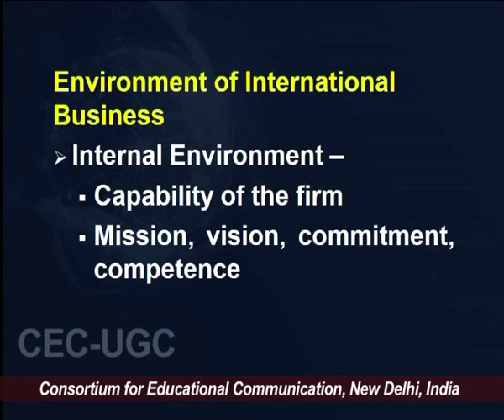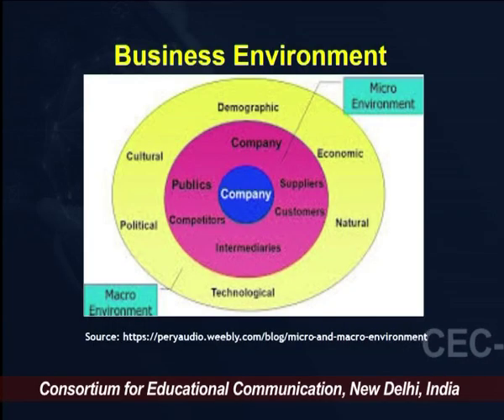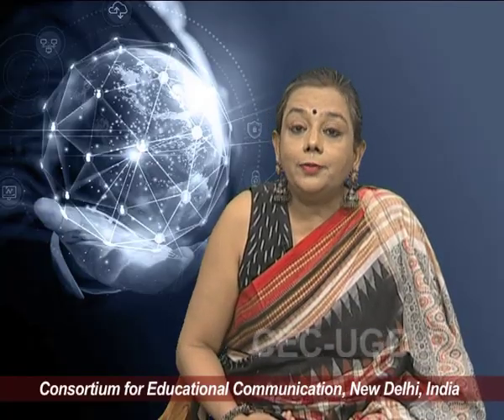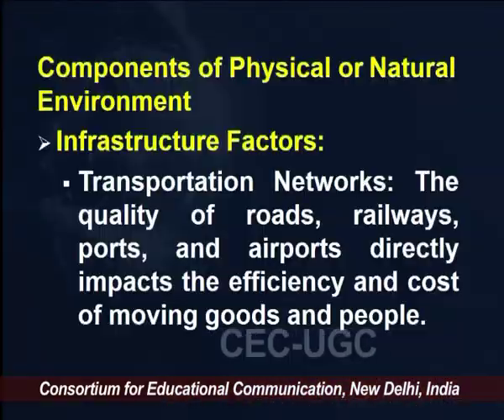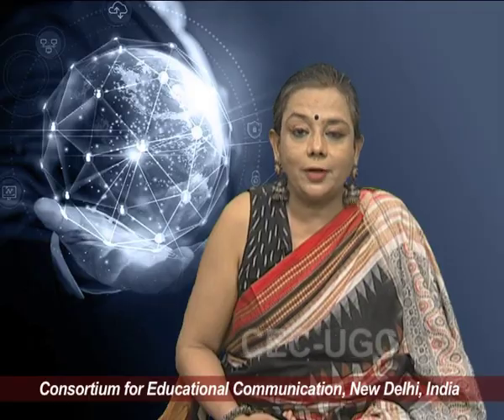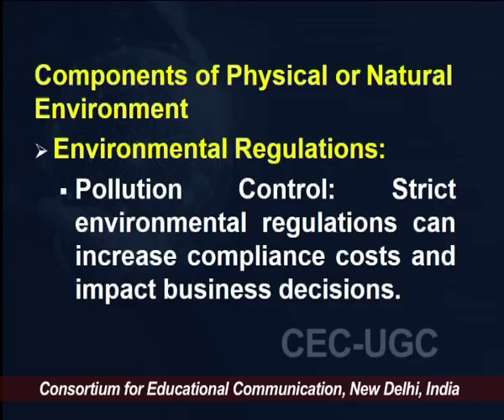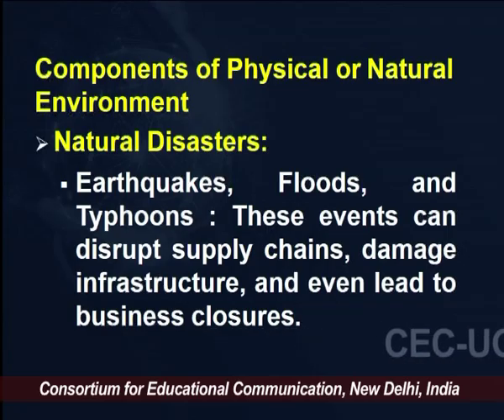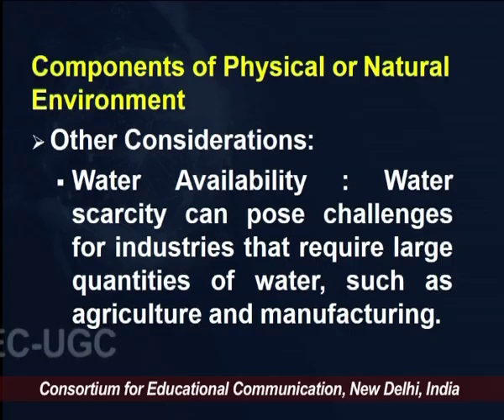International Business Environment - I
This Lecture talks about International Business Environment - I.